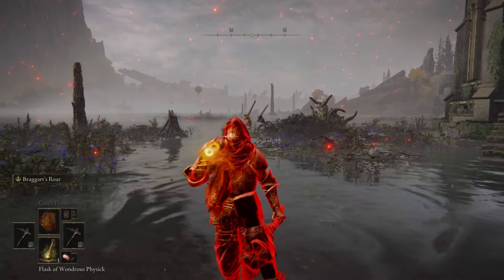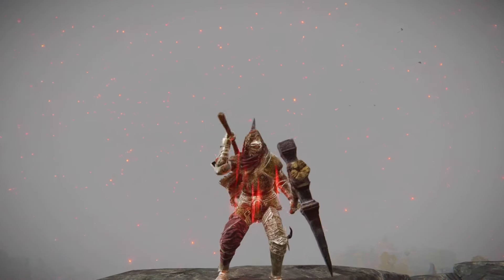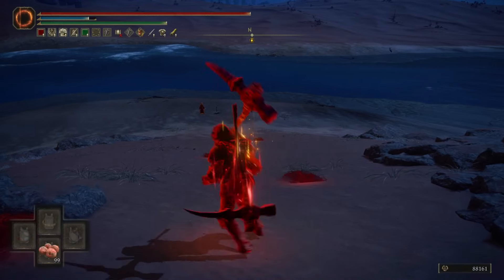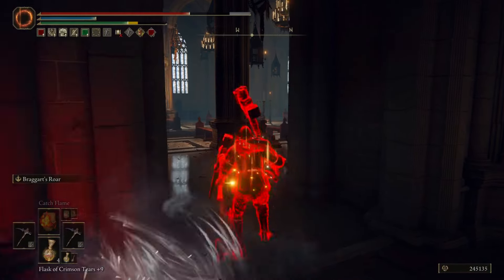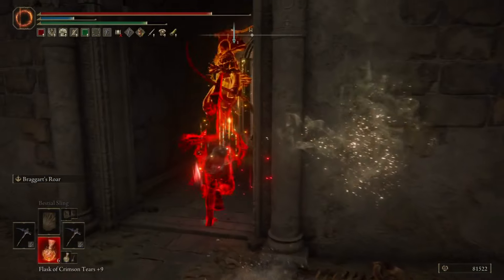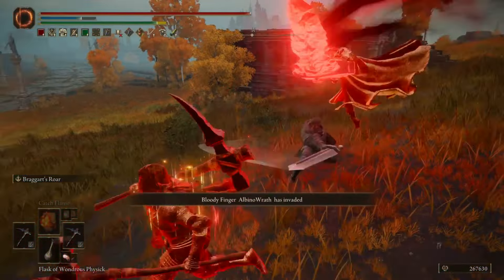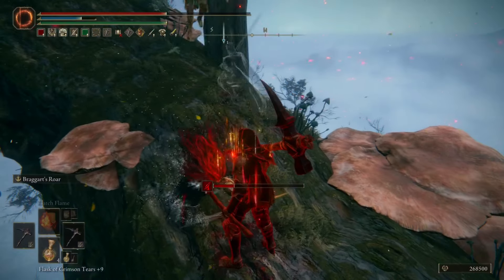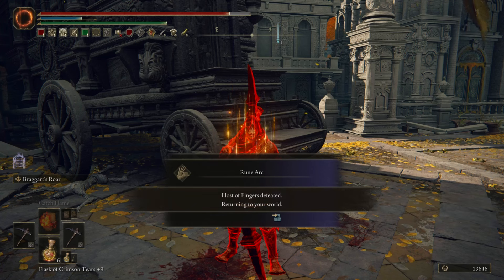This INSANE Salt Miner Build Is HILARIOUSLY BROKEN In Elden Ring PVP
This is my Salt Miner Build using Pickaxe Counter Damage. He is hilariously broken in Elden Ring PVP Invasions.